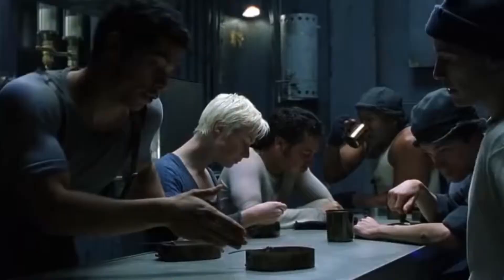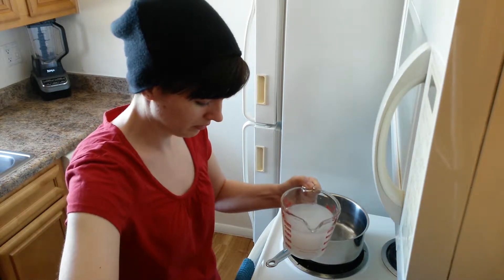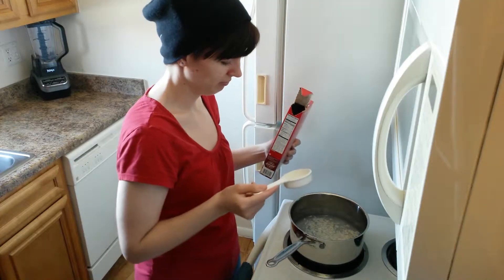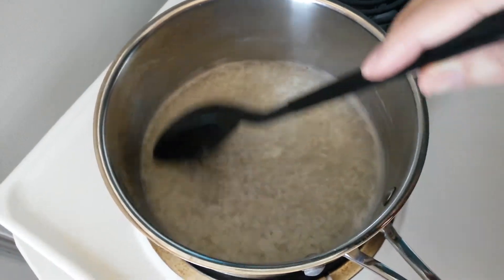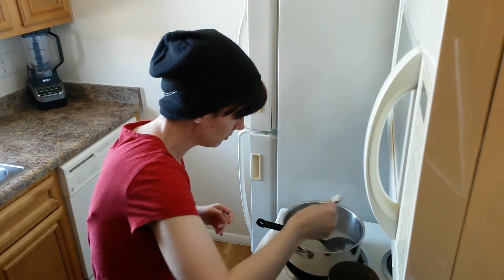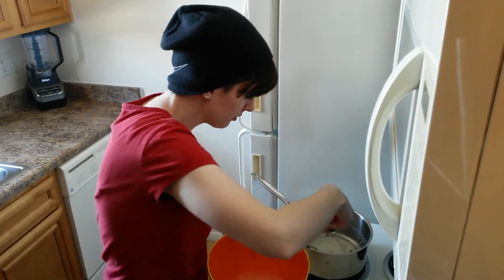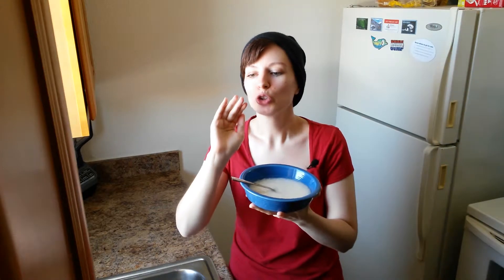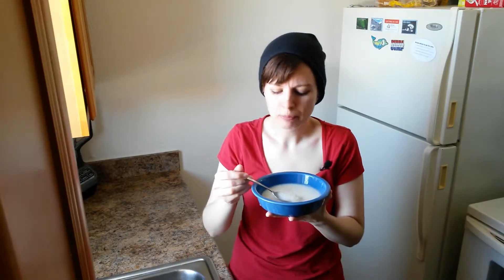Tasty Wheat from The Matrix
I show you how to make "Tasty Wheat" from 'The Matrix'. And by the way, it's actually delicious!

Here's my recipe:
(which is based on Congee or Rice Porridge)

~Ingredients~

1/4 cup instant white rice
2 1/4-1/2 cups sweetened rice milk
1 teaspoon quick oats

~Instructions~

Place 2 cups of rice milk in a medium-sized pot on the stove.

Set burner on medium-low heat or a temperature you can reach a gentle boil.

Add 1/4 cup of instant white rice to pot.

Simmer for 20-30 minutes, stirring occasionally and until mixture has become thick and creamy.

If needed, add 1/4-1/2 cup rice milk during simmer and/or after mixture has been taken off the heat to thin.

Mix in 1 teaspoon of quick oats, 1-2 minutes before removing mixture from heat.

Serve warm or chilled.

Cover and refrigerate any leftovers.